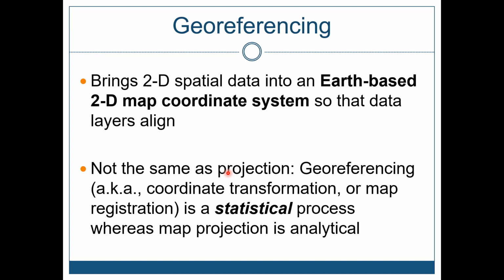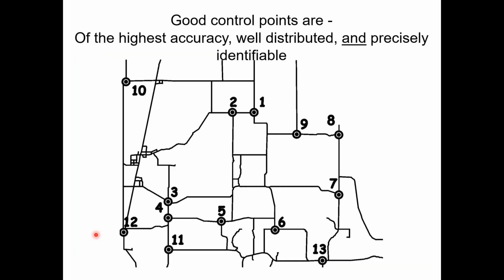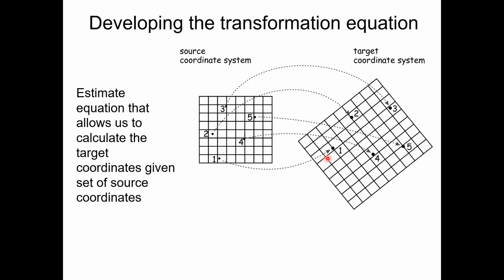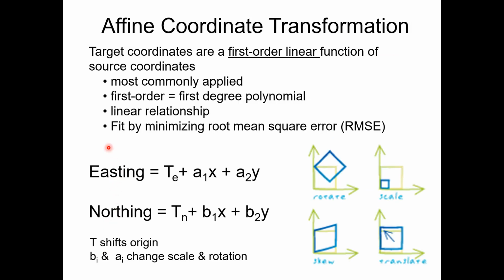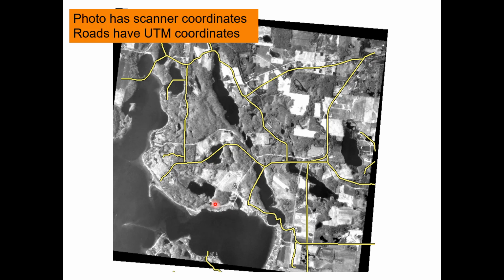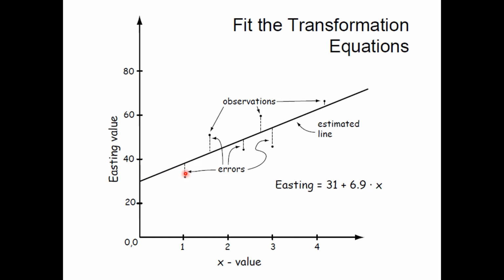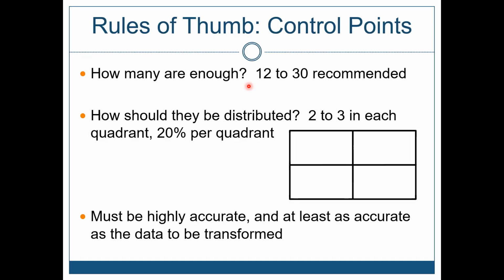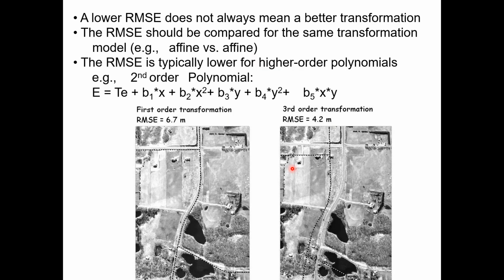Part 3 - Video 2: Georeferencing